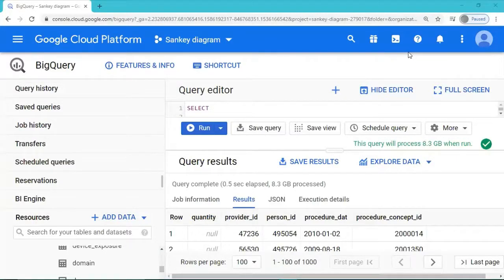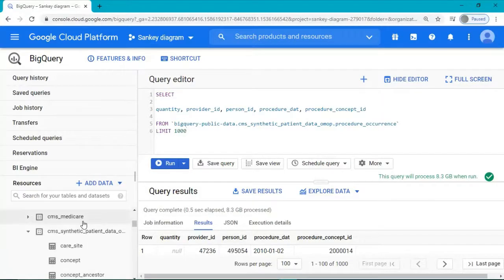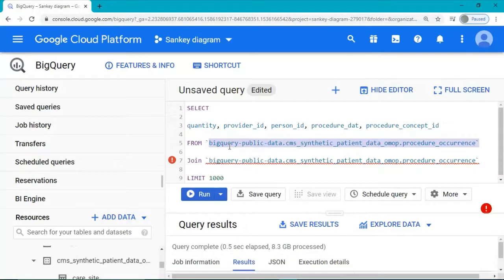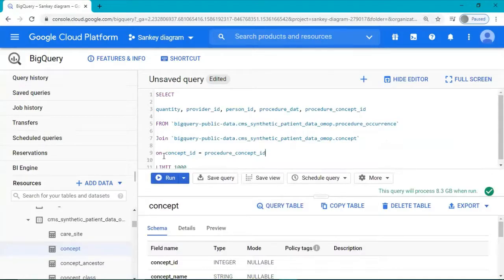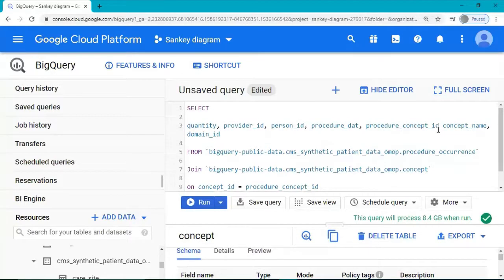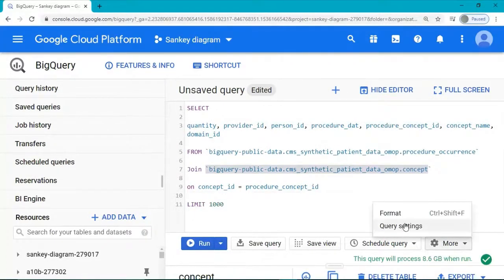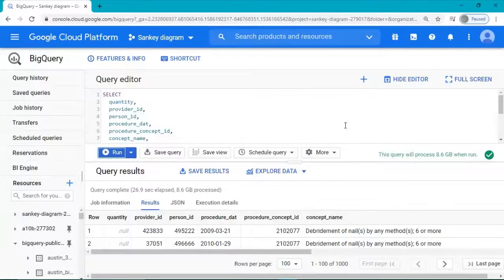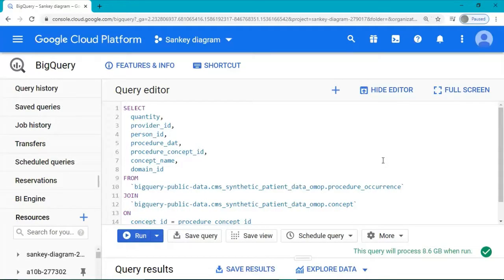Analyzing medicare claims data using Google Big Query SQL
This video is part of the online course ‘Healthcare information and claims data mining’ and demonstrates a simple SQL query using medicare claims data.

Source data:  'CMS Linkable 2008–2010 Medicare Data Entrepreneurs’ Synthetic Public Use File (DE-SynPUF)

*** Grab your free quick guide to healthcare claims data now! This comprehensive guide is your perfect starting point, offering valuable insights and a sample dataset to kickstart your journey into mastering claims data analysis.